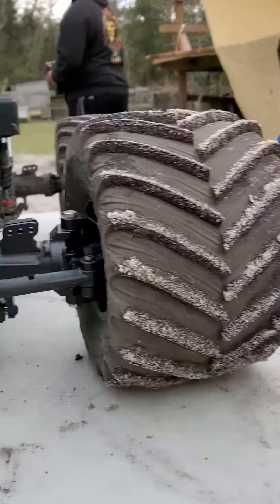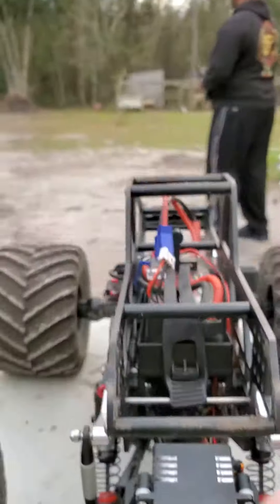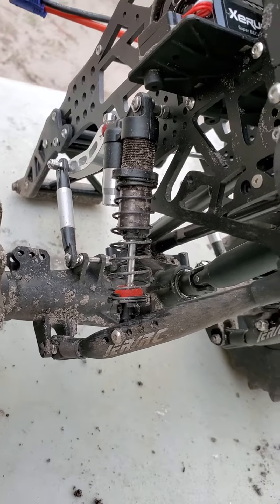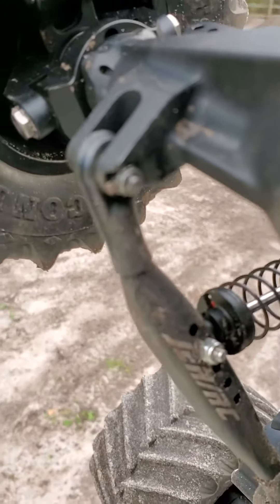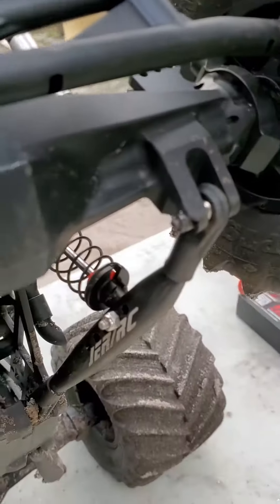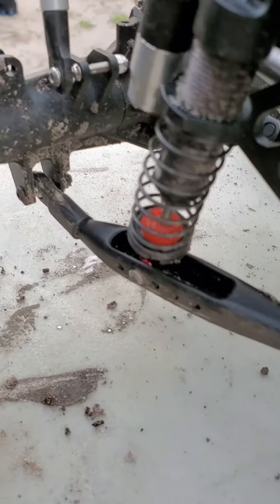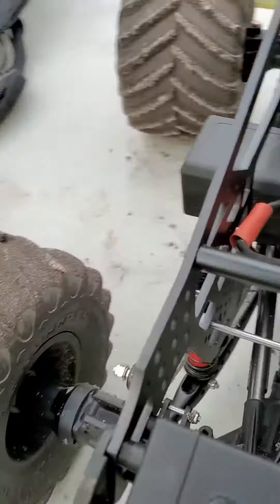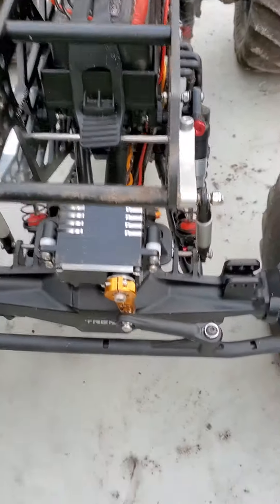Not bad for 40ft LMT Jump